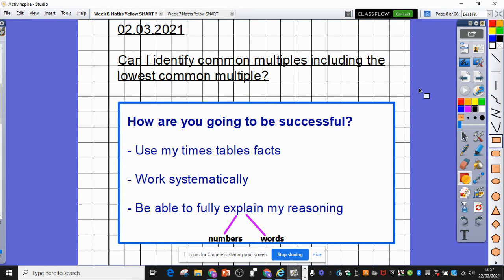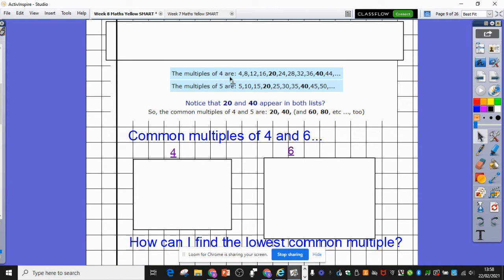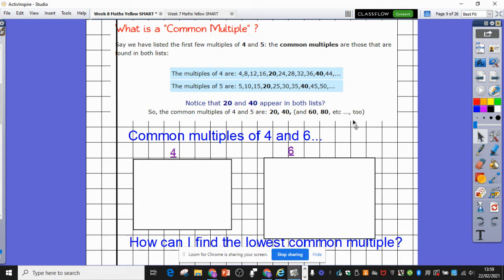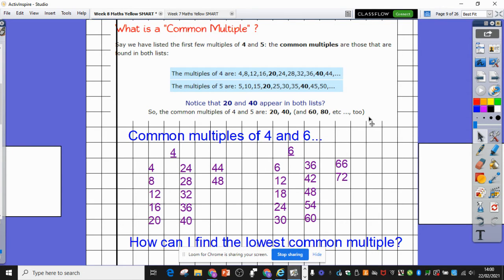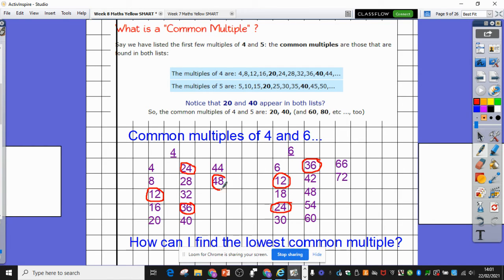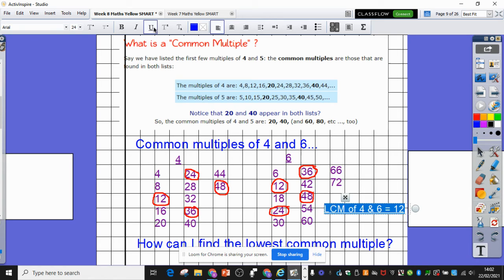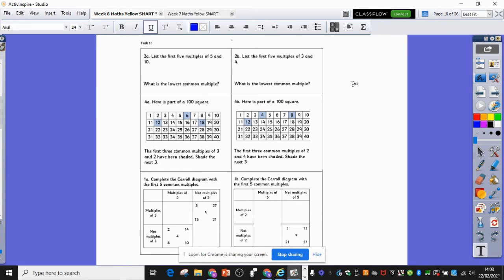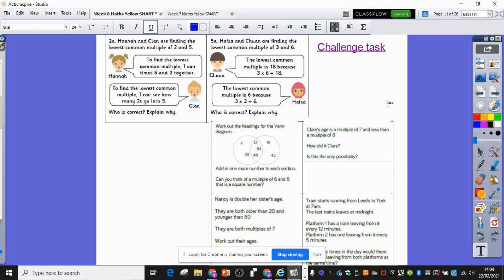Year 6 Week 8 Maths Tuesday Yellow group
Yellow group - Tuesday's maths lesson exploring LCM